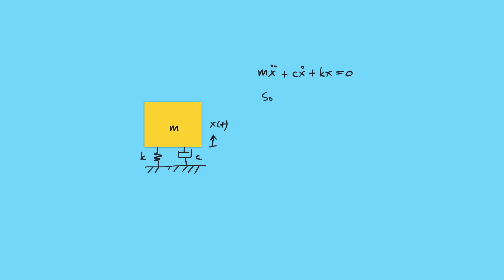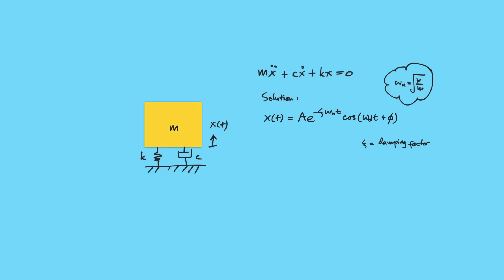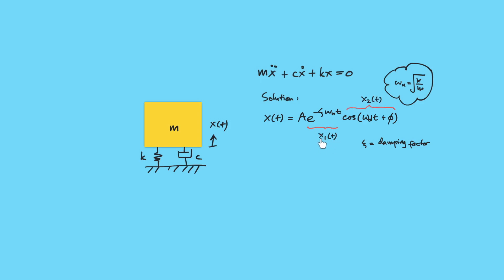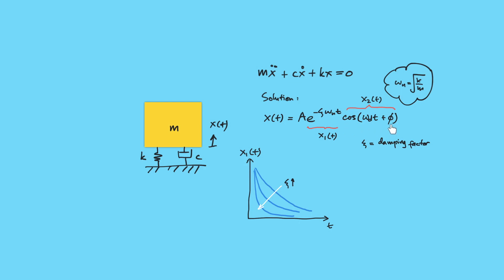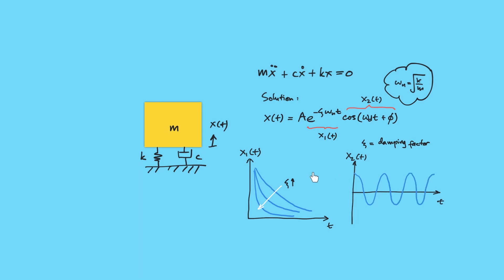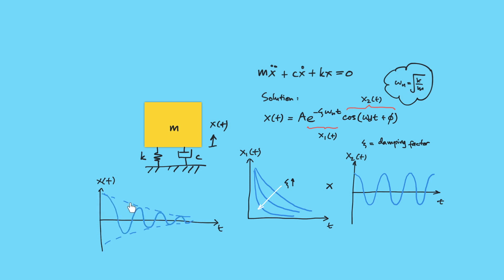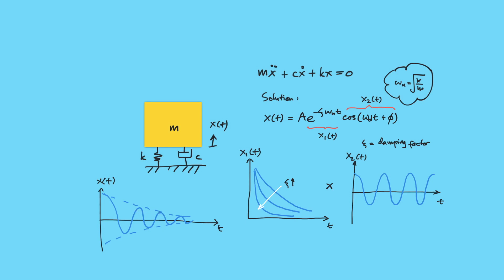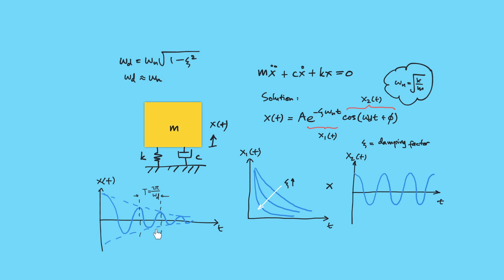Mechanical Vibration: Damping Loss Factor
This video explains the response of damped free vibration and the role of damping loss factor 'mathematically' to damp the vibration amplitude.

For those who want to join my course with my students, please feel free to join at:

After you join, please introduce yourself in the "student's lounge" section.

Sincerely yours,

Dr Azma